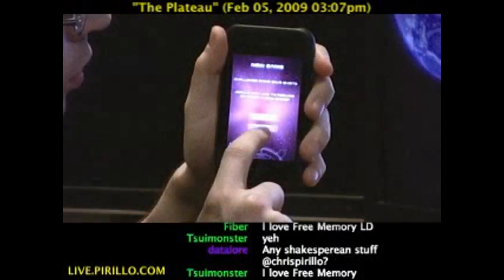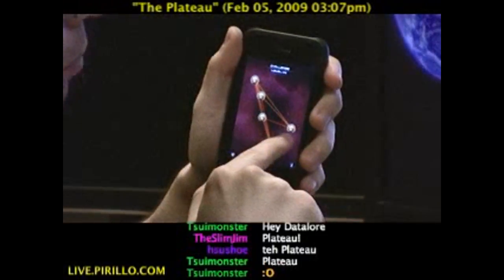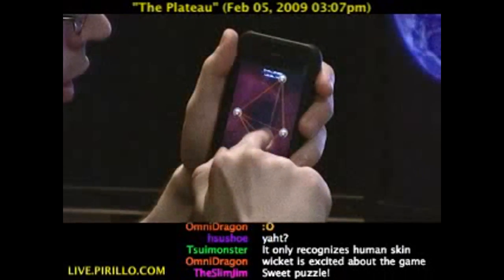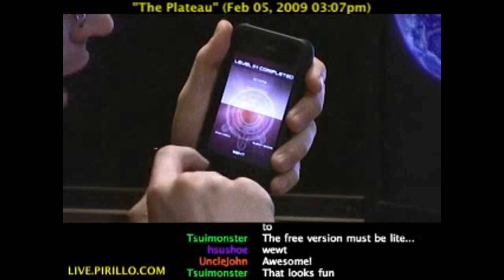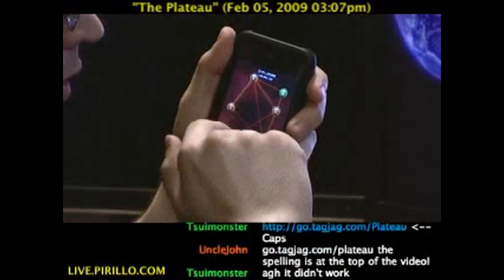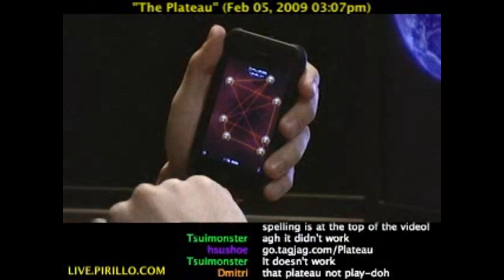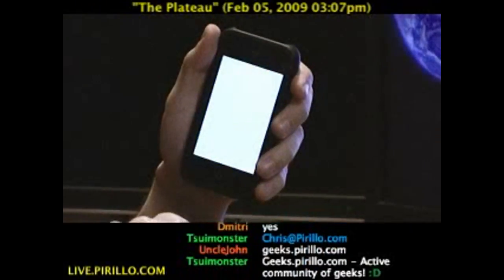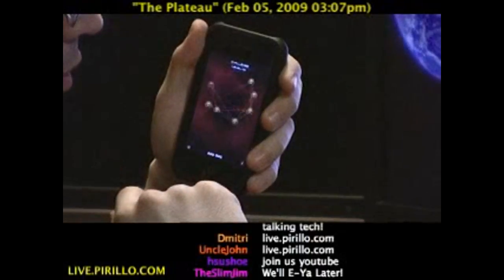Has the iPhone Game Experience Plateaued?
- The idea of the new Plateau game for the iPhone is that you have to untangle the orbs, and have none of the lines crossing. There are 50 levels for you to go through, and they get harder as you advance. Distributed by Tubemogul.